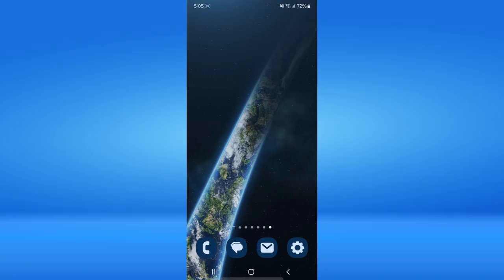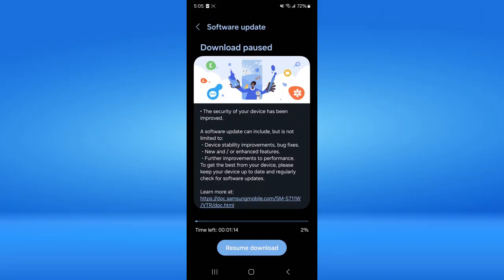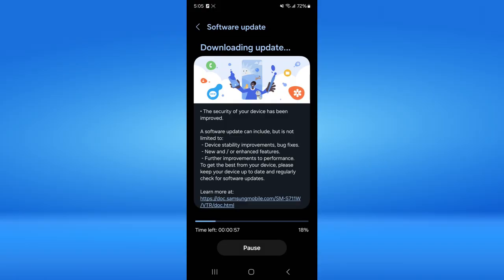How to version update for android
In this tutorial, we’ll walk you through How to version update for android step by step, making it easy for you to follow along. Whether you're a beginner or looking to refine your skills, this video has everything you need to get started.